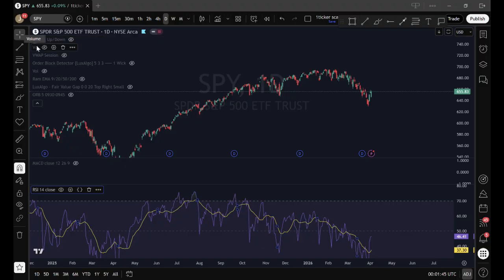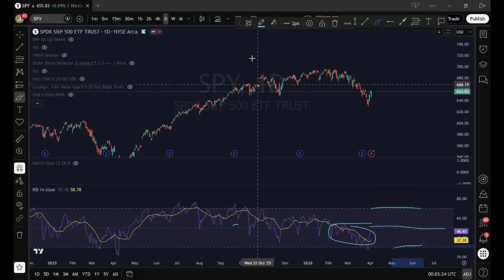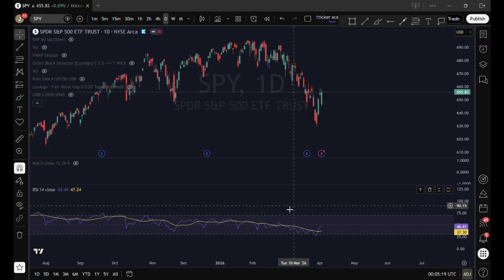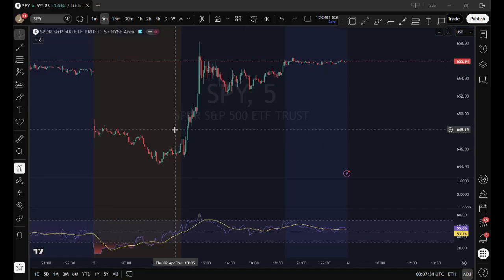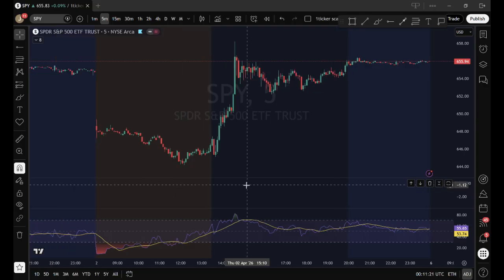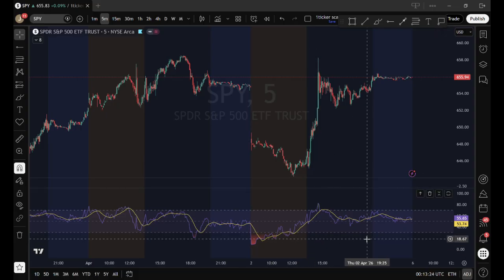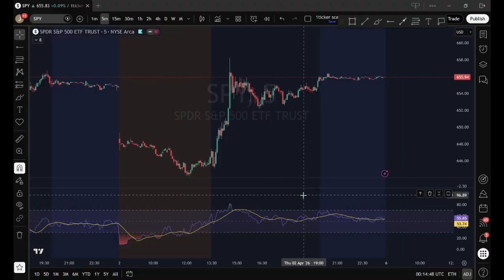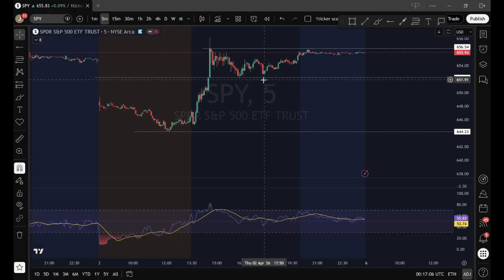Stop overcomplicating trading… just use these 3 lines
Most beginners add too many indicators and still struggle…
I keep it simple — just the 9, 20, and 200 EMA.
This shows trend, momentum, and where to look for entries.
No BS — just what actually helps.
I am not a financial advisor. Trading is risky. Do your own due diligence.